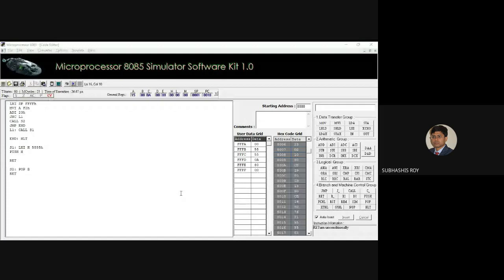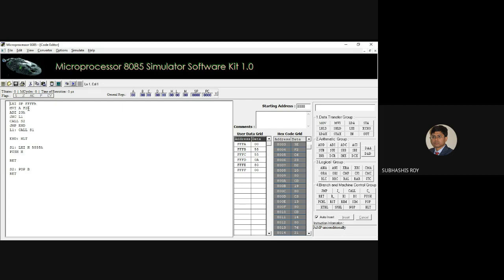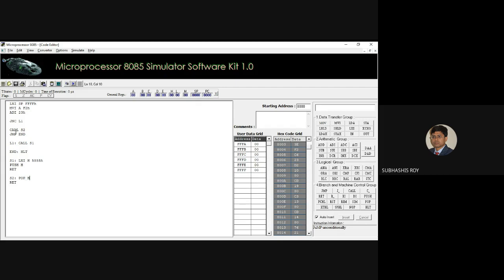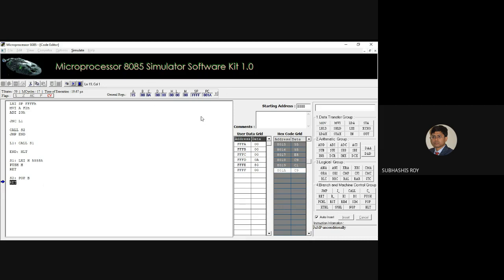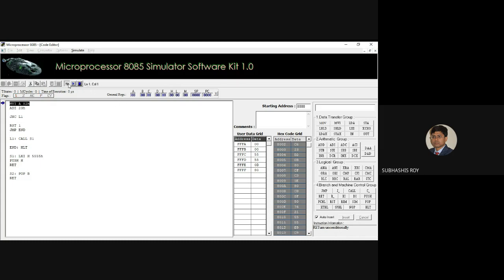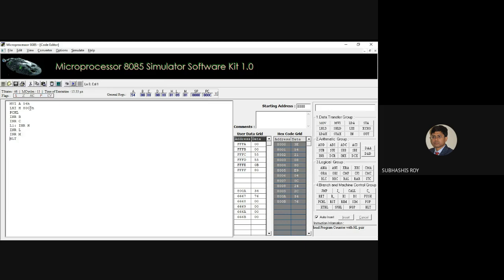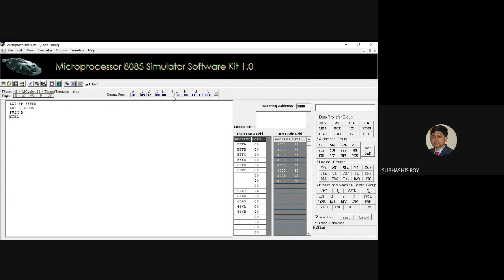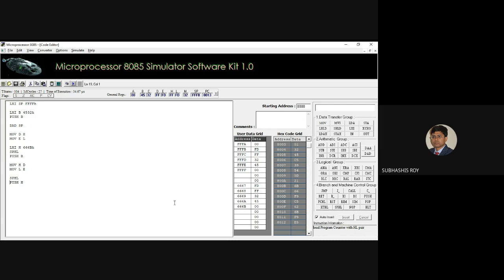MP 8085 SIMULATION WITH EXAMPLES - BRANCHING INSTRUCTION